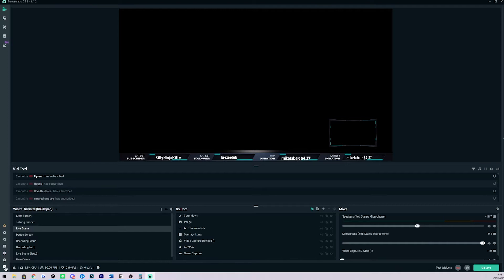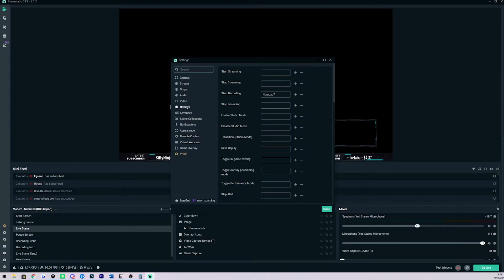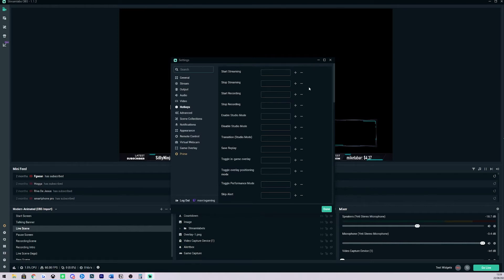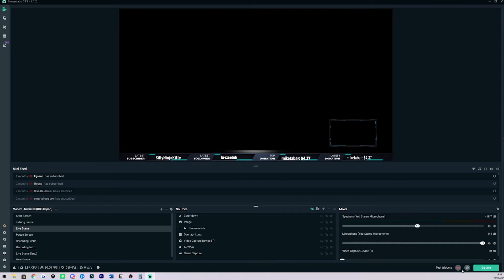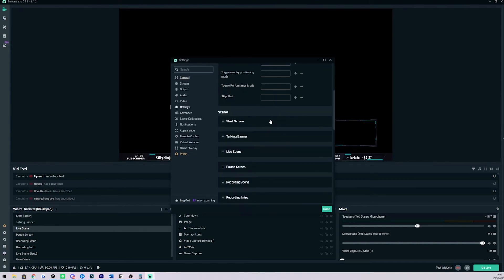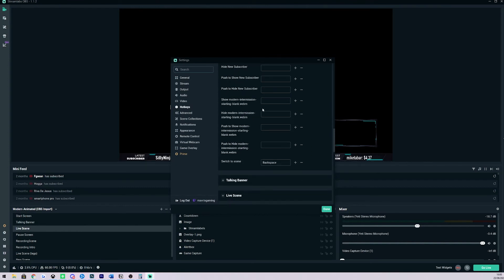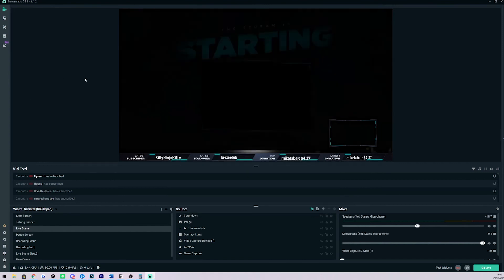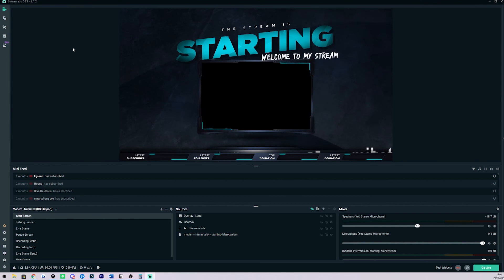HOW TO SETUP HOTKEYS IN STREAMLABS OBS | SWITH SCENES WITH HOT KEYS TUTORIAL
In todays video we break down how to set up hot keys in Streamlabs OBS in 2021 as well as how to create hot keys for switching scenes.